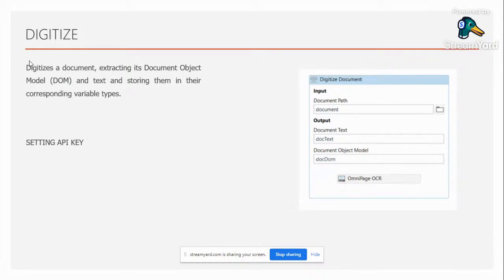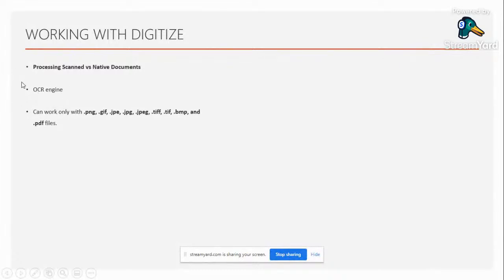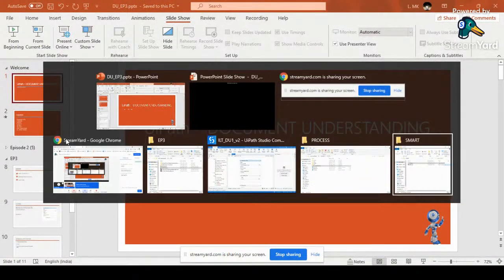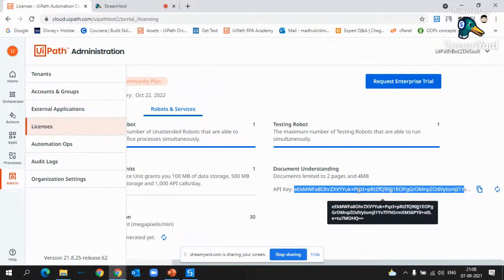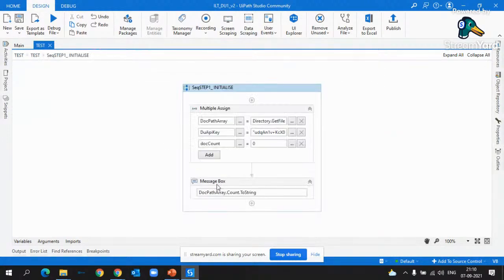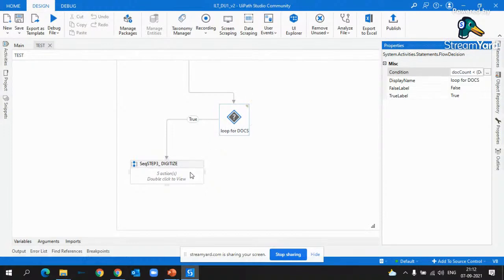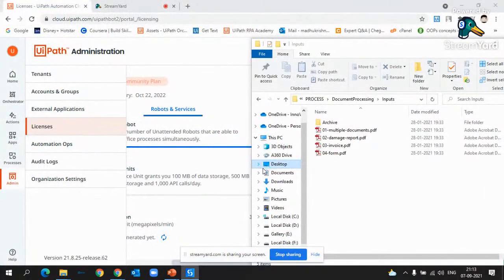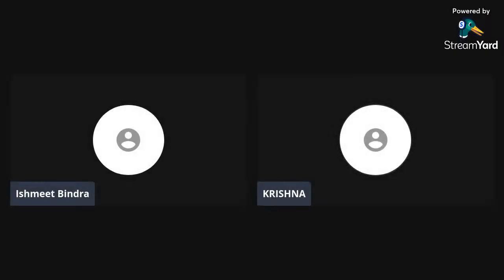UiPath Document Understanding | Part 3